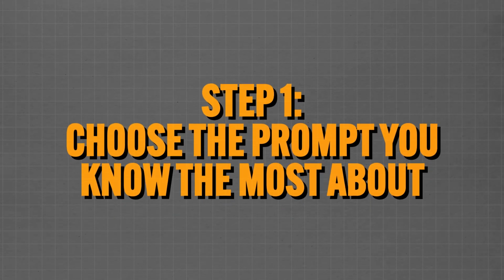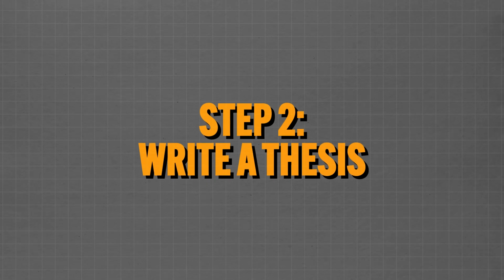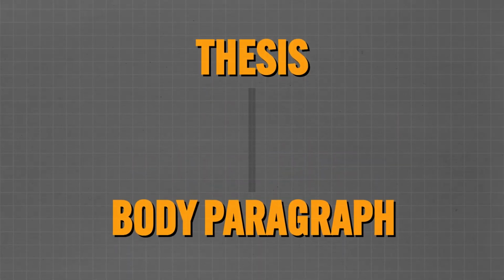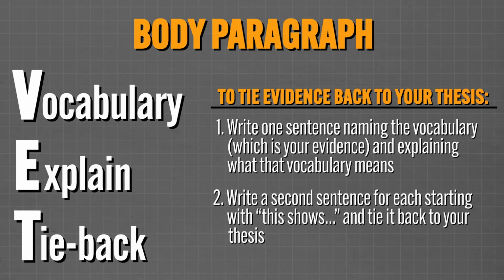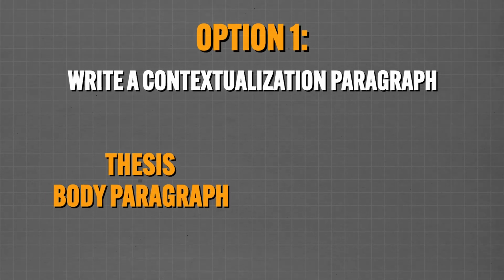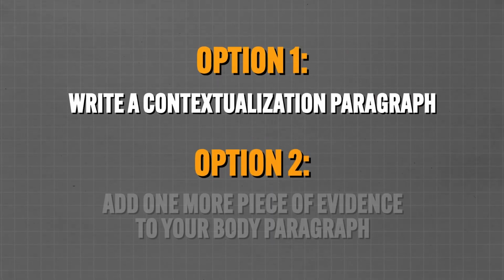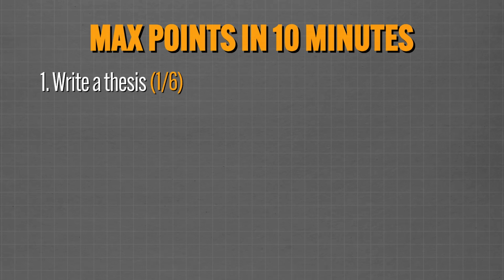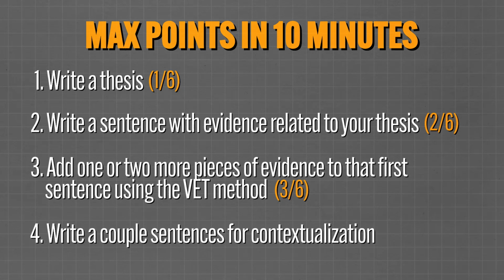How I Would Write a LEQ in 10 MINUTES!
If you find you only have ten minutes left to write a LEQ for APUSH, AP World, or AP Euro, then you can still earn a few points if you know exactly what to do...